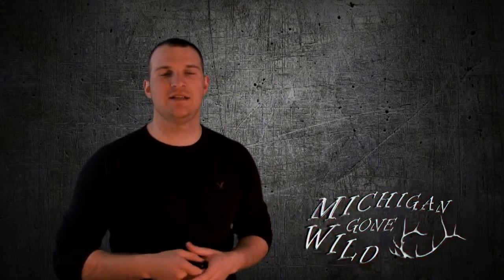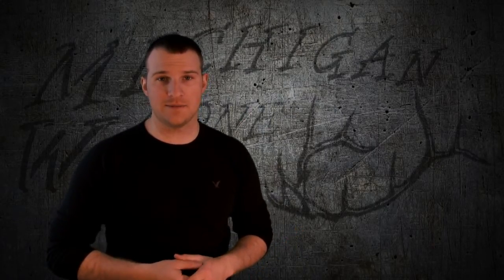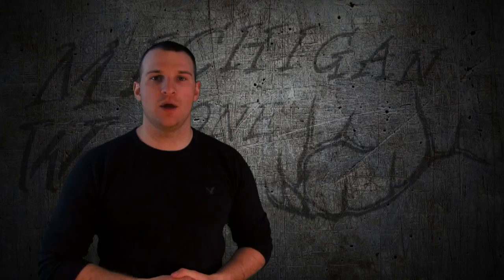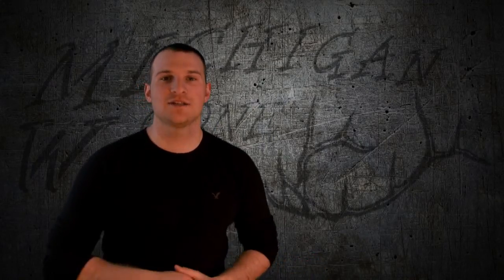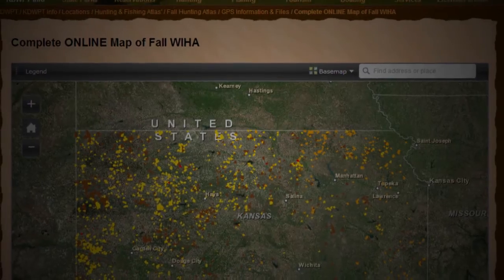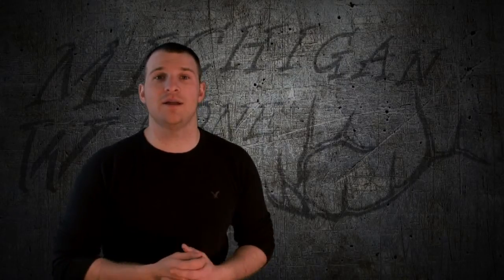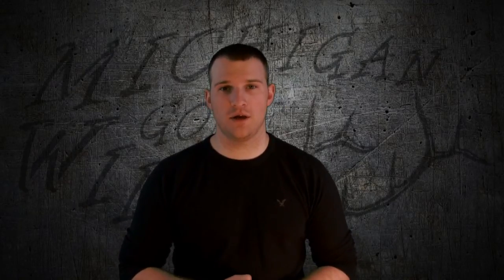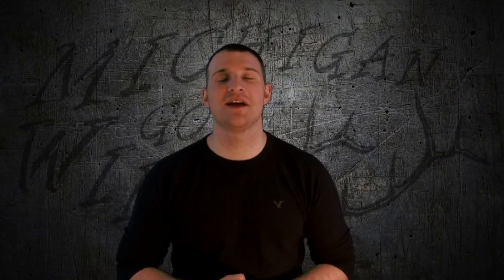How to Find Public Hunting Land In Kansas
This videos shows how and where to find the best public hunting land in Kansas. Most of these public lands allow Whitetail, Coyote, Small Game and Turkey Hunting. These are great parcels of land to Bow hunt or Rifle Hunt for Monster Bucks!